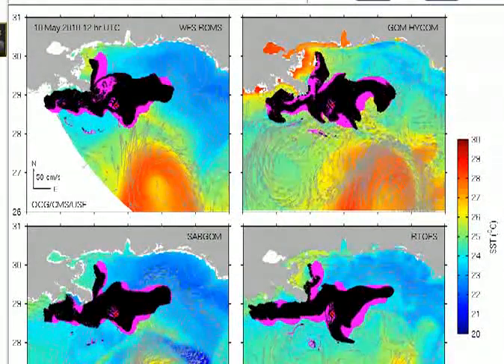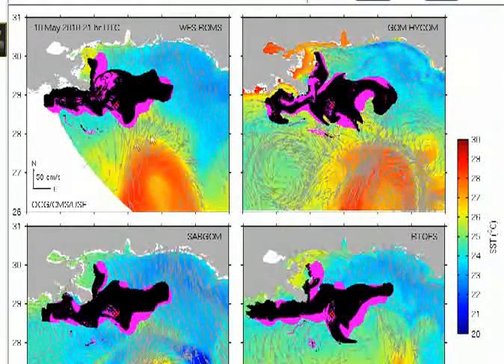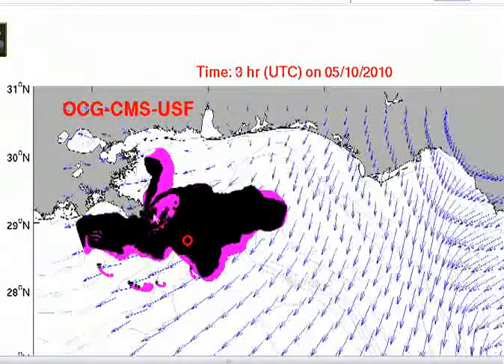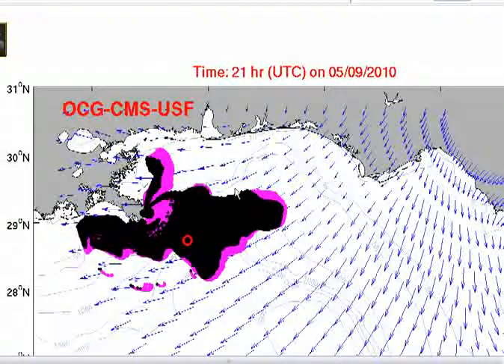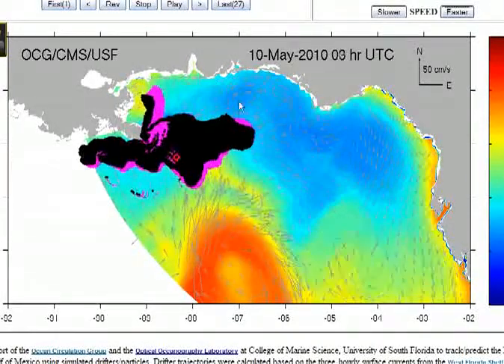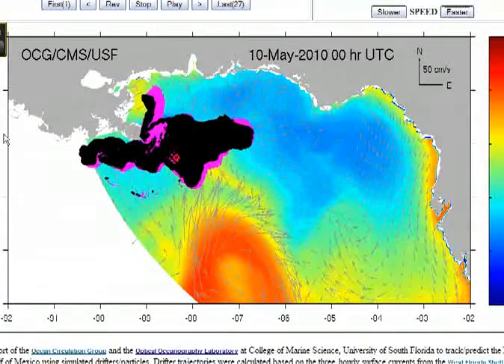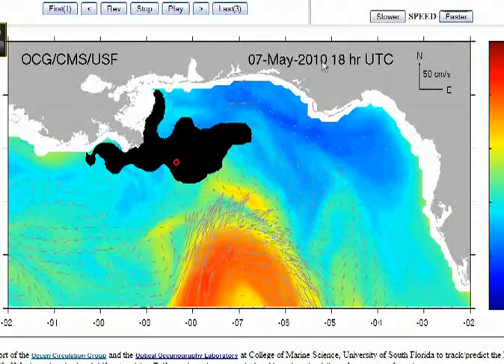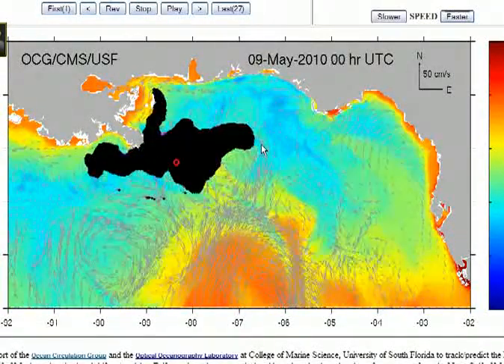Oil Spill Disaster 2010 (part109) - BP OilSpill Gulf of Mexico Tragectory Map 2010-05-10